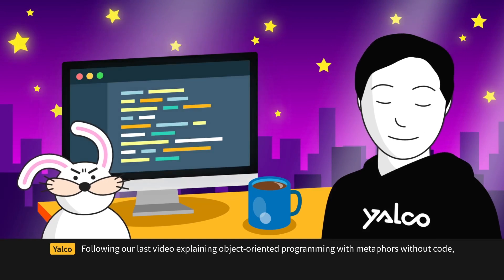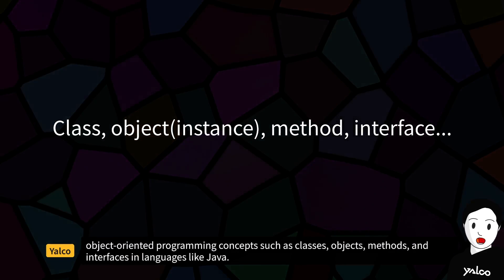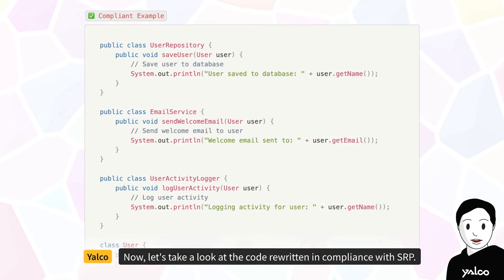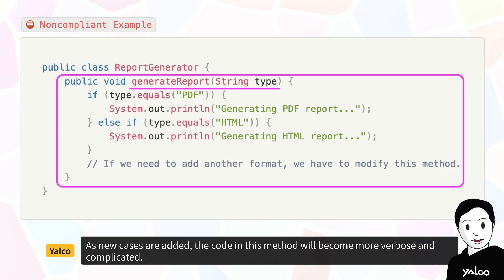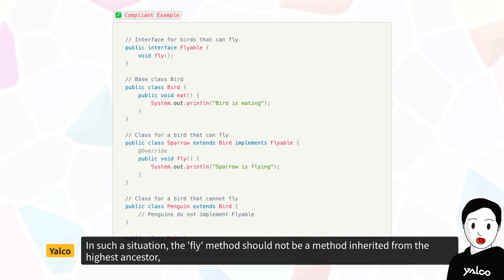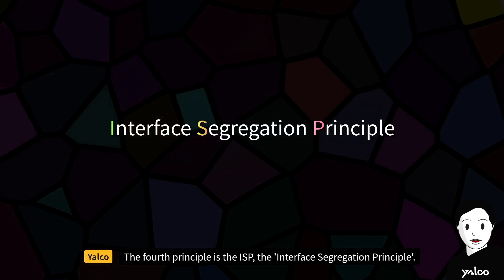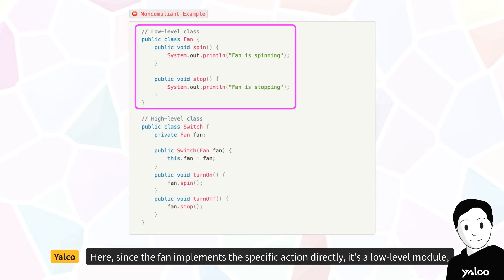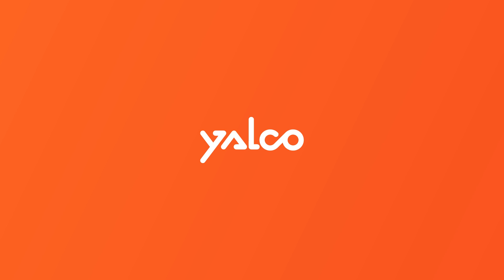SOLID principles - Basics of Object-Oriented Design Patterns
This video discusses the SOLID principles of object-oriented programming. The SOLID principles are five principles that can help create an effective, robust, and easily maintainable program. First, the Single Responsibility Principle (SRP) implies that each class should perform only one task. Second, the Open/Closed Principle (OCP) suggests that classes should be open for extension but closed for modification. Third, the Liskov Substitution Principle (LSP) focuses on the fact that a subclass should be able to replace its superclass. Fourth, the Interface Segregation Principle (ISP) states that a class should not be forced to implement methods it does not use. Lastly, the Dependency Inversion Principle (DIP) asserts that high-level modules should not depend on low-level modules.